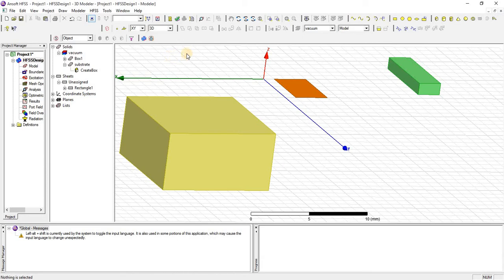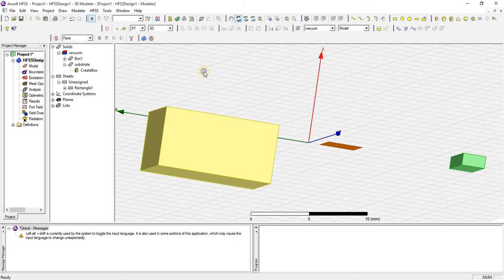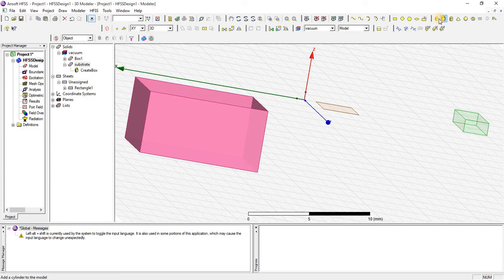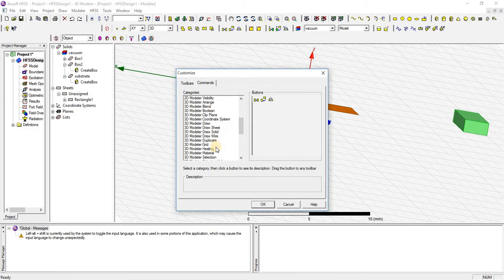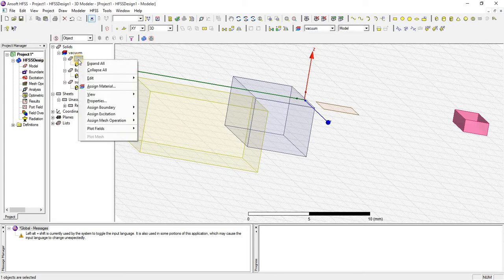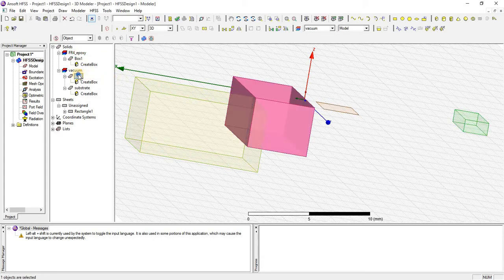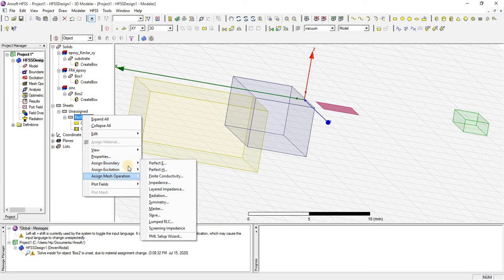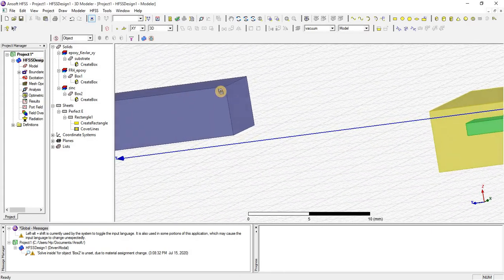HFSS tutorials for beginners | commands in hfss | visibility and selection command in hfss | 05